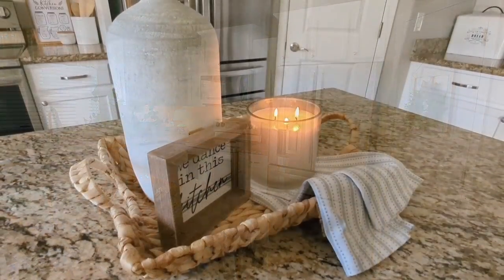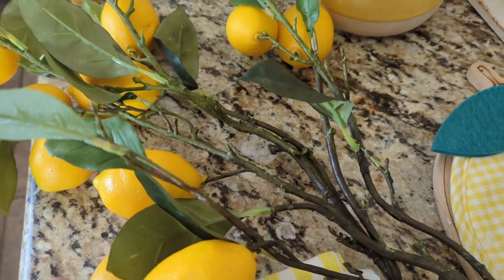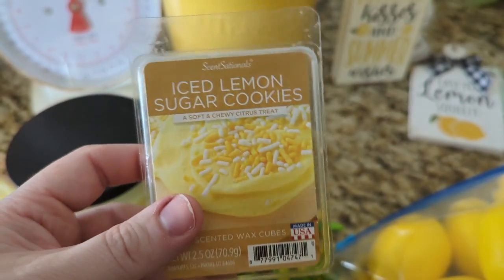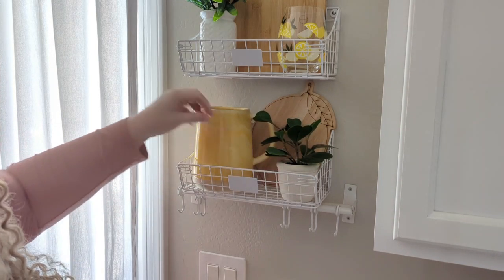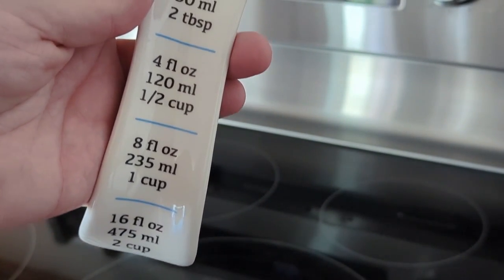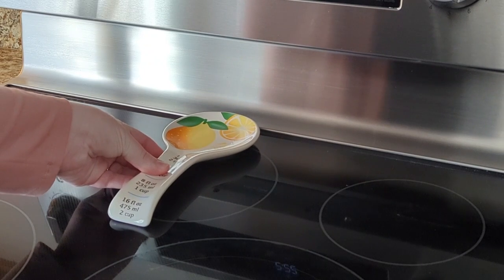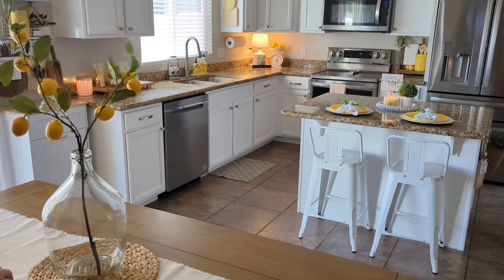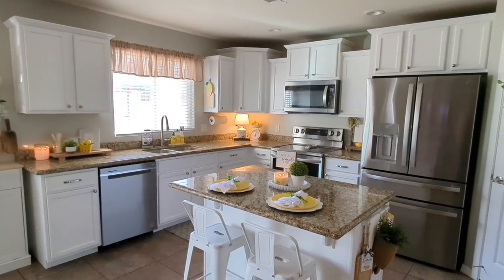🍋 NEW! 2023 COZY SUMMER FARMHOUSE KITCHEN DECORATE WITH ME │YELLOW/LEMON KITCHEN DECOR IDEAS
SUMMER  FARMHOUSE KITCHEN DECORATE WITH ME, SUMMER KITCHEN DECORATING IDEAS, LEMON KITCHEN DECOR, FARMHOUSE DECOR, HOME DECOR, SUMMER 2023 DECORATE WITH ME, SUMMER KITCHEN

In today's video I decorated my  kitchen for early summer! I used lemons and lots of yellow! I'm so happy with how it all turned out. Let me know what you think! 🤍

⬇️ ITEMES SHARED ⬇️

YELLOW CROCK
LEMON BRANCHES
OVEN MITT
LEMON WREATH
LEMON DISH TOWELS
HANGING BASKET
WALL BASKETS:
HANGING RACK
LEMON STRAWS
LEMON SIGN